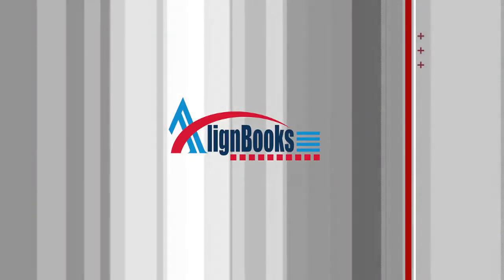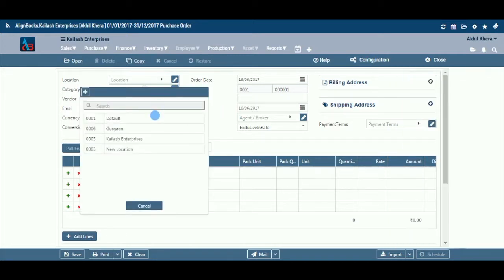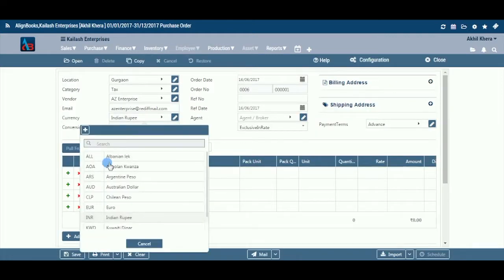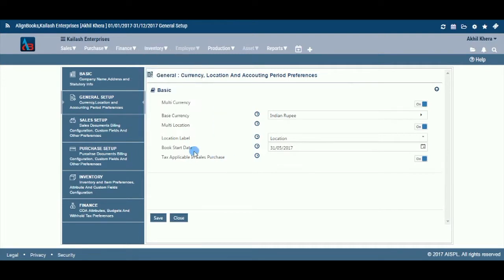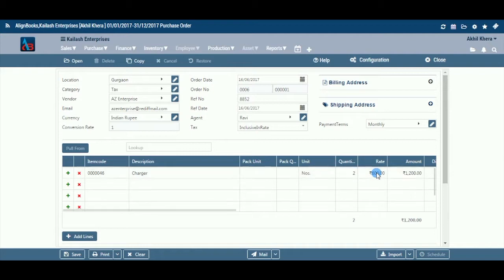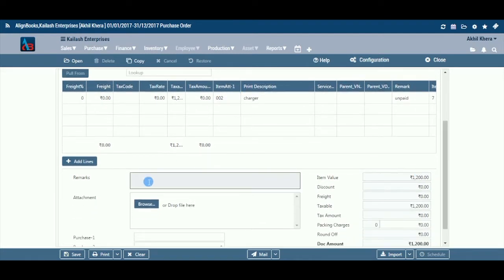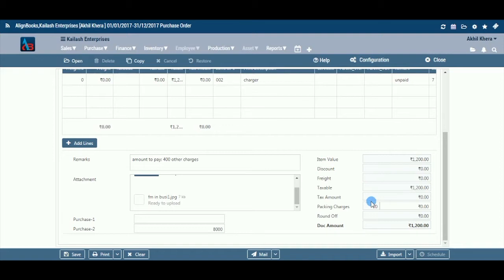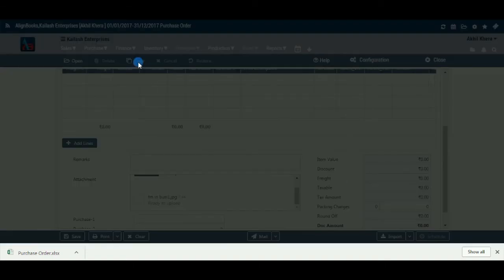Transaction Forms - Purchase Order Creation in Alignbooks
1. Create quick, complaint, and well calculated Purchase orders.

2. Maintain accurate records of Purchase orders to extract any with a single click

Or call our Support Team for a FREE Demo on Toll Free No. 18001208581